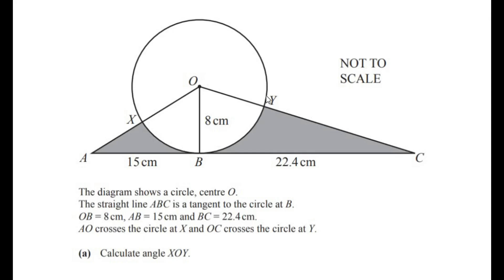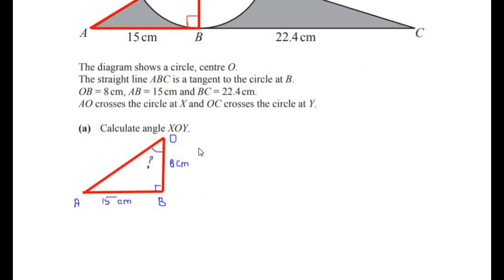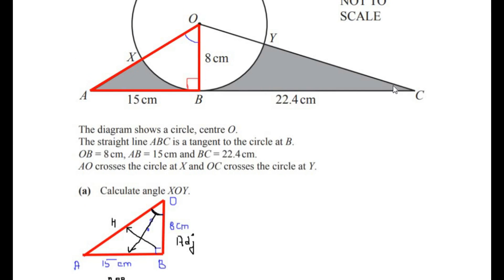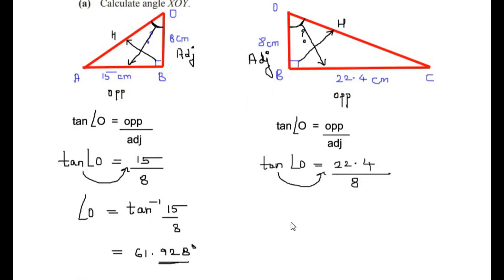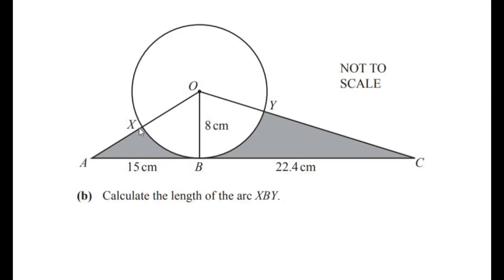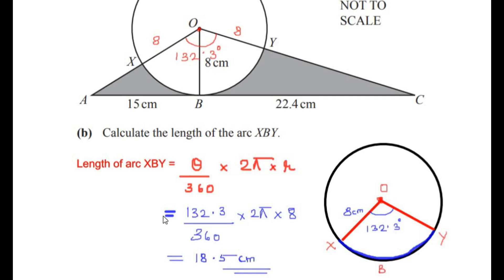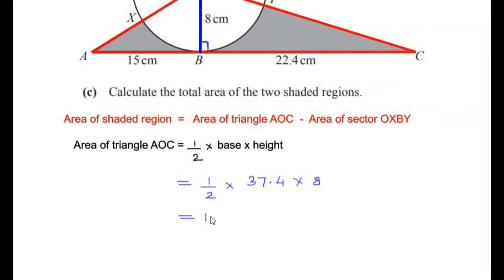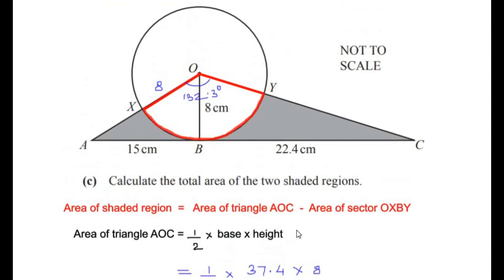The straight line ABC is a tangent to the circle at point B. OB=8cm, AB=15cm & BC=22.4cm. Calculate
This video explains an example that is a combination of Mensuration and Trigonometry.

The complete question is given below :

The diagram shows a circle, center O.
The straight line ABC is a tangent to the circle at point B.
OB = 8 cm, AB = 15 cm & BC = 22.4 cm.
AO crosses the circle at X and OC crosses the circle at Y.
(a) Calculate angle XOY.
(b) Calculate the length of the area XBY

Mensuration
Sectors
Circles
Sector area
Arc length
Trigonometry
Trigonometric ratios
Tangents
Radius makes 90 degrees with the tangent
shaded areas